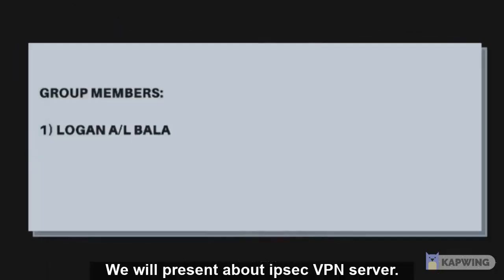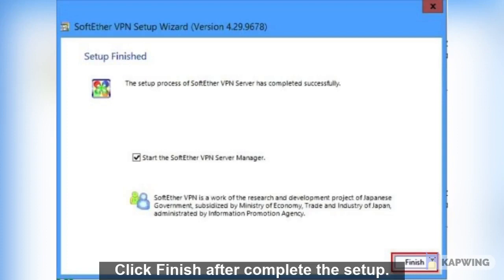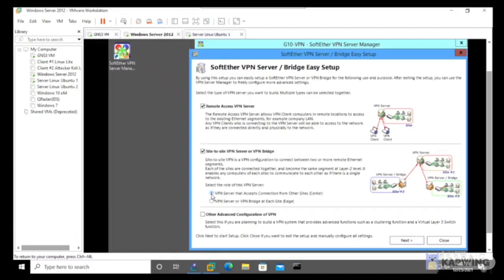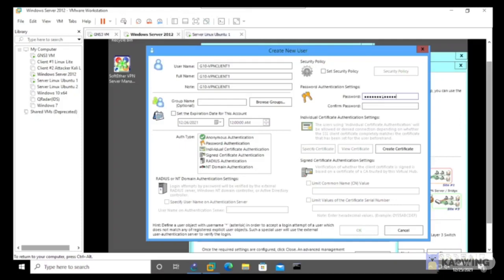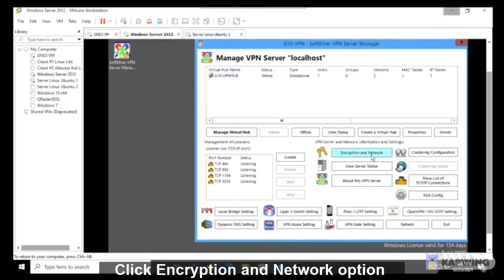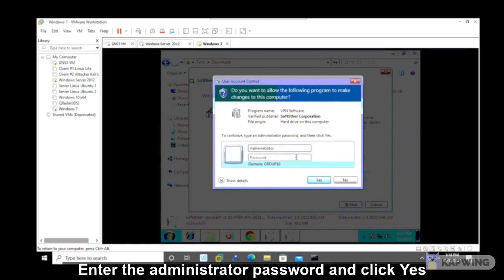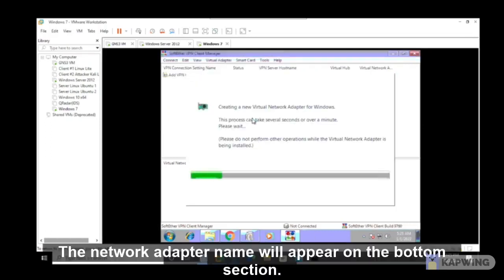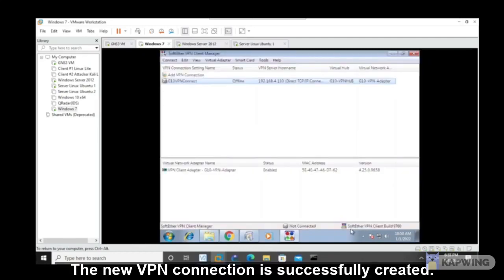FTMK WORKSHOP 2 BITZ GROUP 10 IPSec VPN